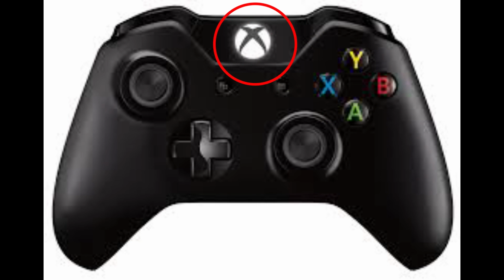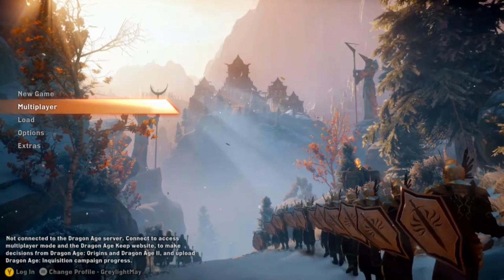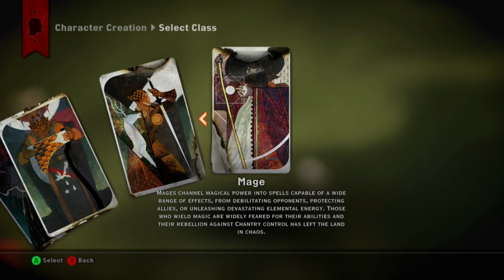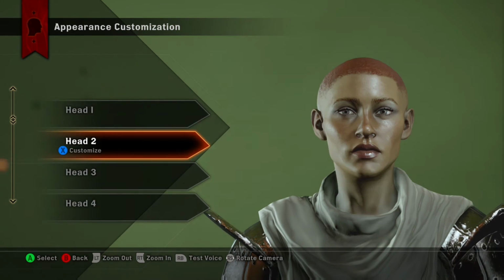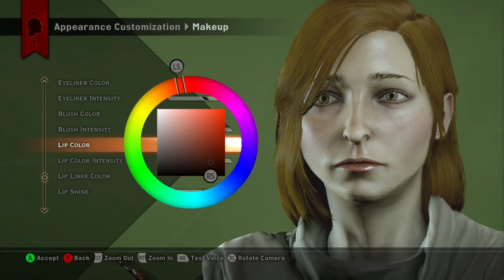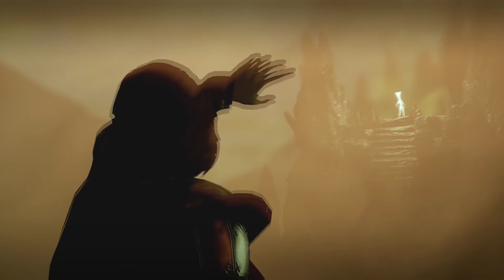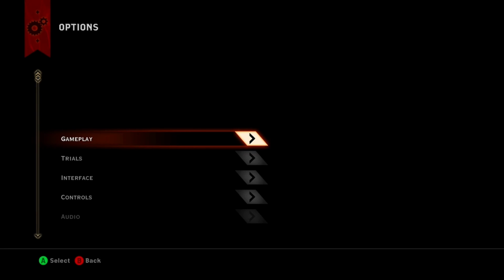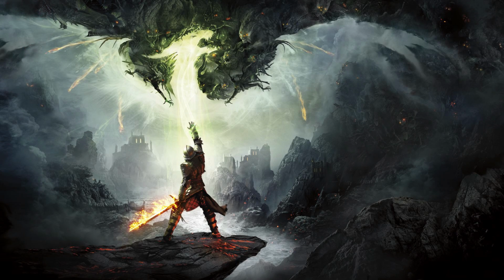Dragon Age Inquisition Lesson 1: Getting Started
***My video game tutorials have been moved to Greylight Games This is the first of 10 essential lessons for playing Dragon Age Inquisition, a series of lessons designed to help beginners learn how to play Role Playing video games.